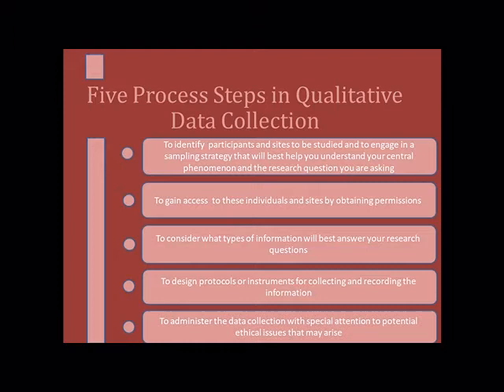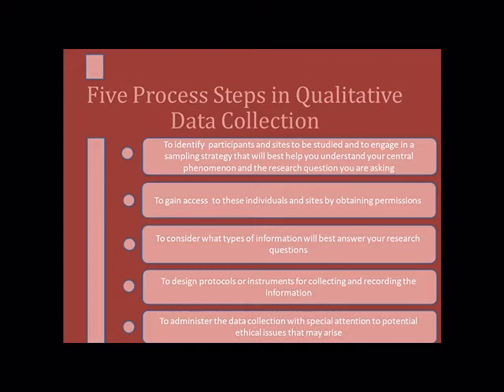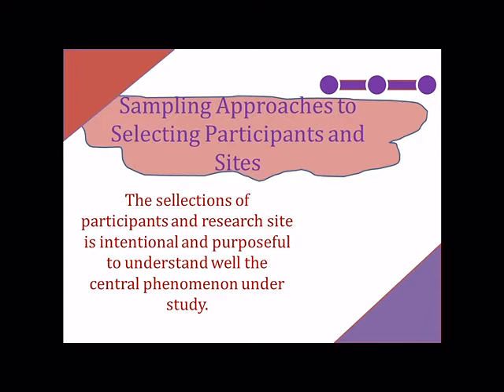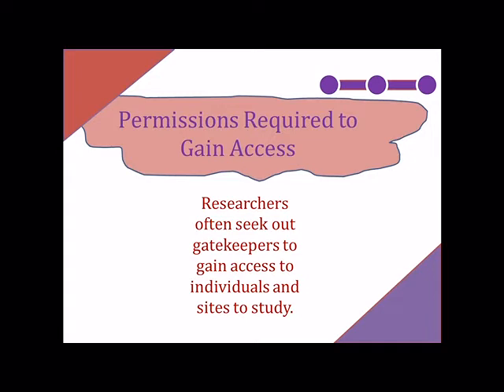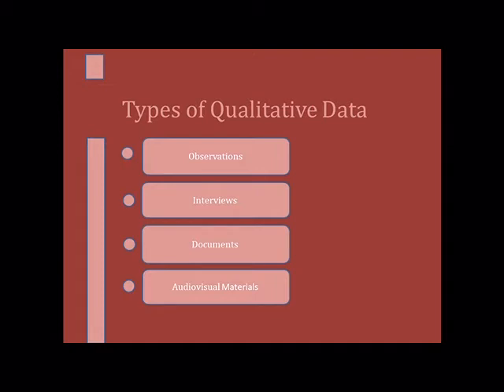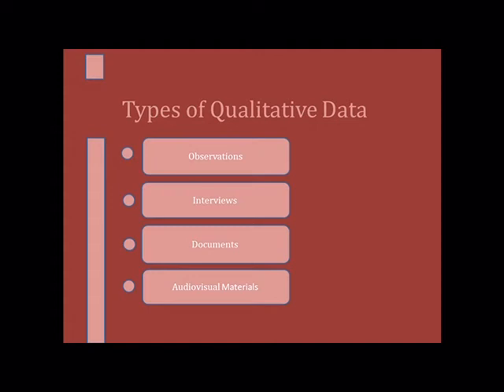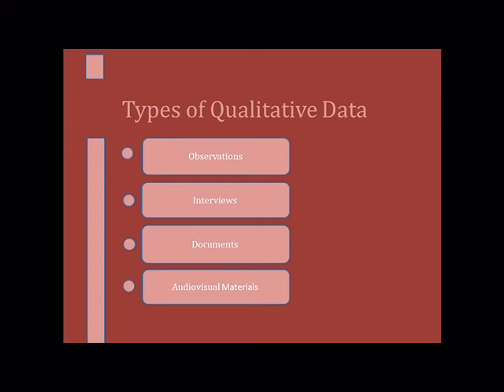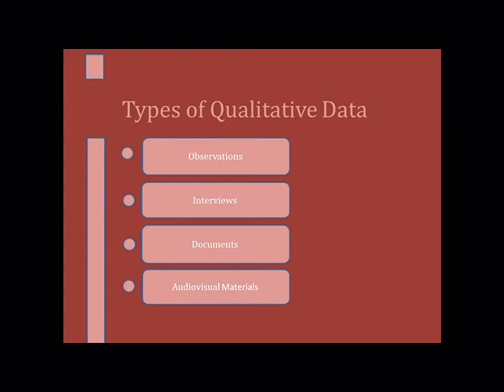Collecting qualitative data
Lutfi kholishotul munawaroh, Research and Development, Chapter 7, Educational Research John W. Creswell, 4th Edition, 2012